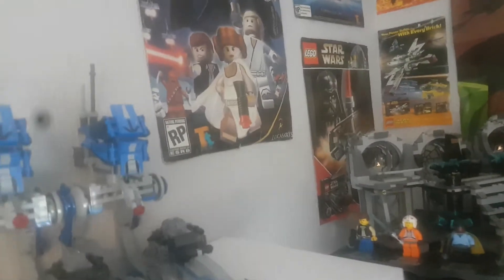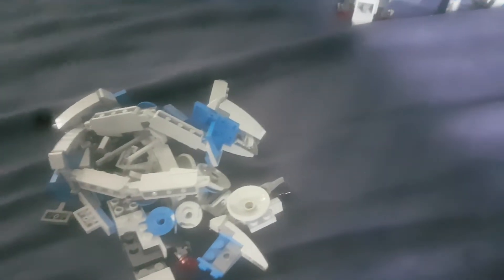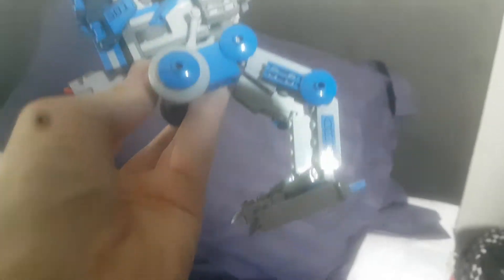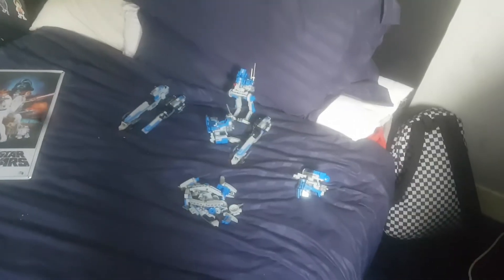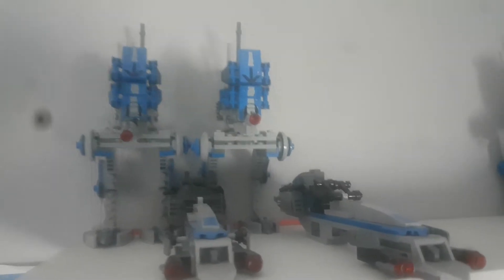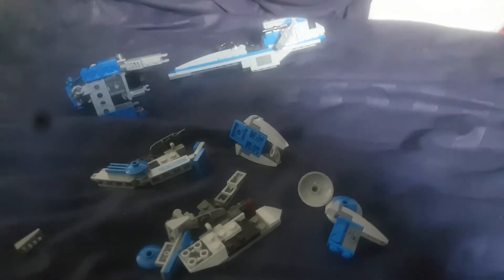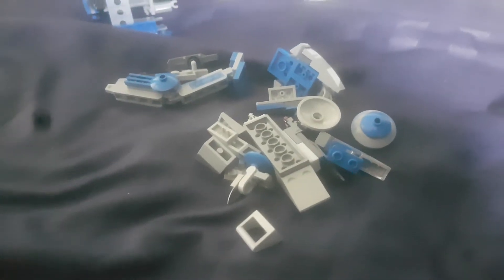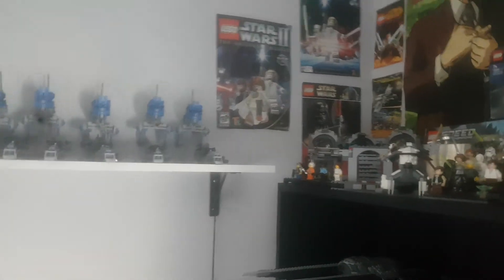sets fell off my shelf